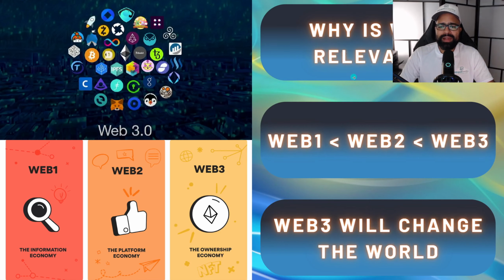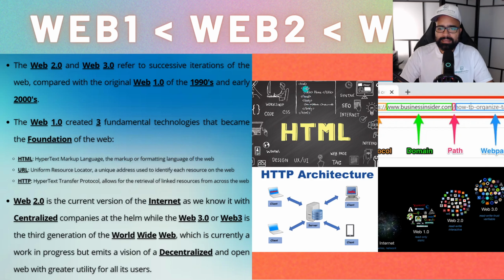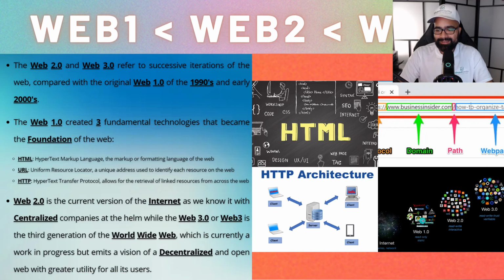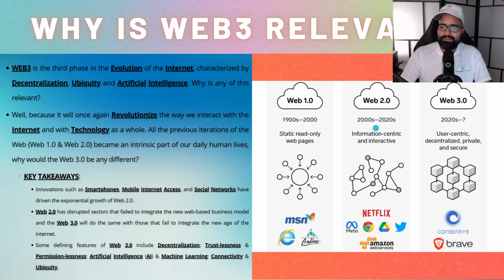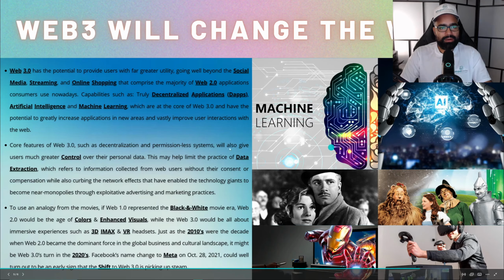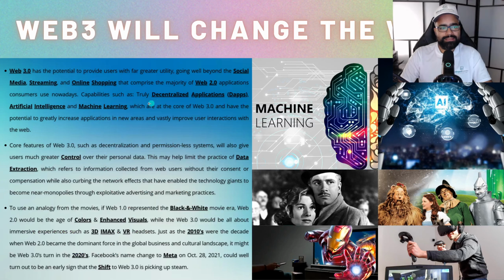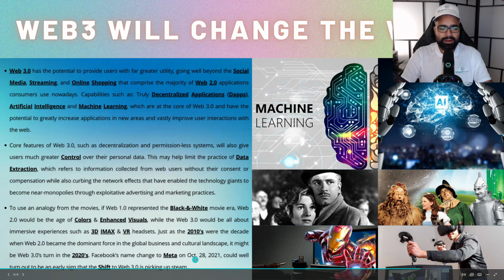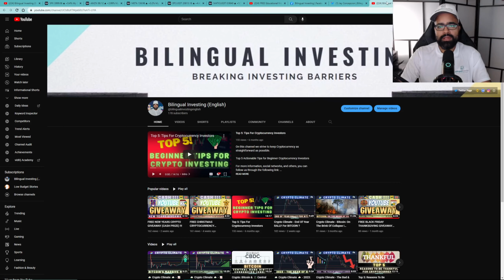🌐 WEB3 - Cryptocurrency & The Evolution Of The Internet 📡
In this channel, we strive to explain the world of Cryptocurrencies in the simplest way possible.

Video Topic: WEB3 - The Evolution of the Internet

Relevant Video Links:

N/A

* This in no way, shape, or form is any kind of official financial advice. You guys do with your money as you please. This is free content uniquely expressing my own personal opinion and with it you do as you choose.

Brave: Cryptocurrency Web Browser (Earn FREE! BAT Tokens)

*Visual Icons designed using resources from Flaticon.com may have been used in the creation of this video.